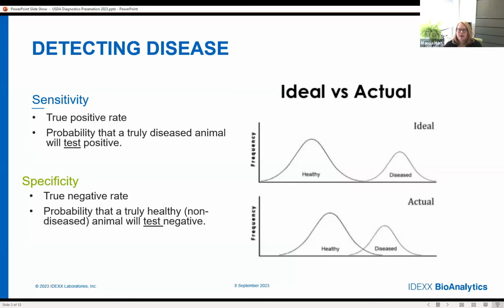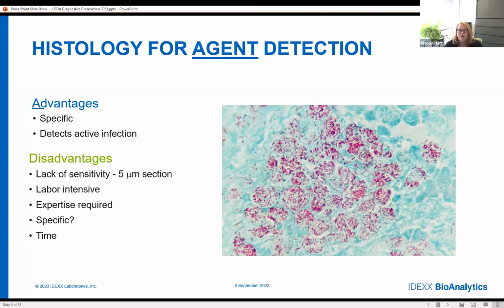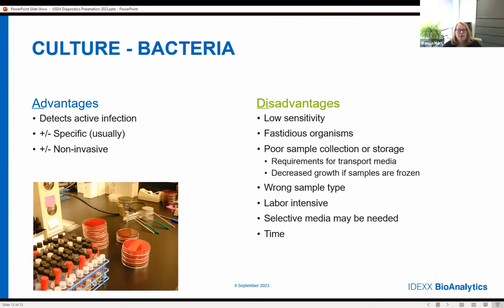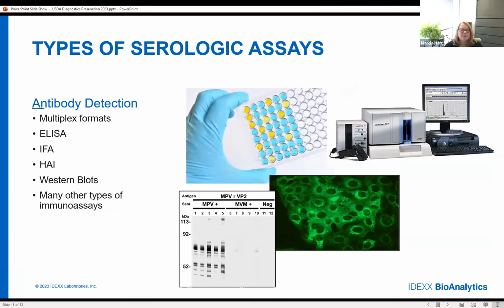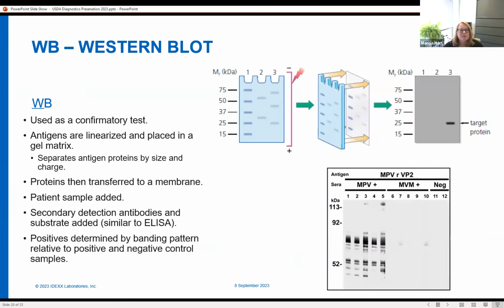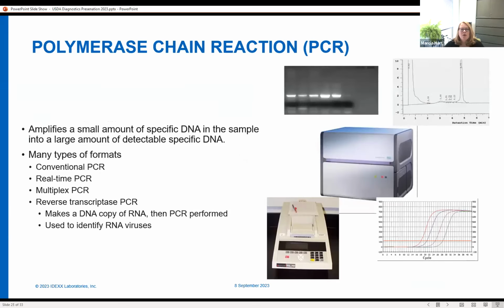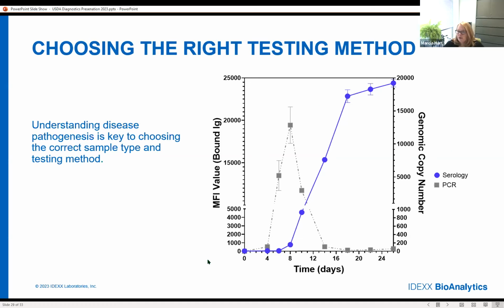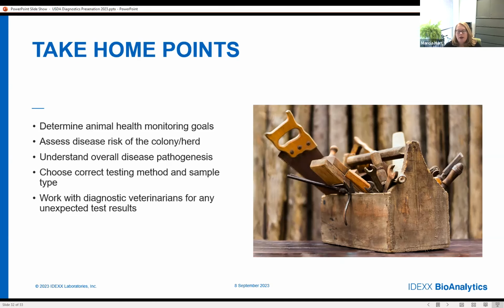Diagnostic Testing Methods for Small Mammals – Small Pet Welfare Symposium September 2023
This presentation reviews types of diagnostic tests, health monitoring strategies, and sample collection and testing.